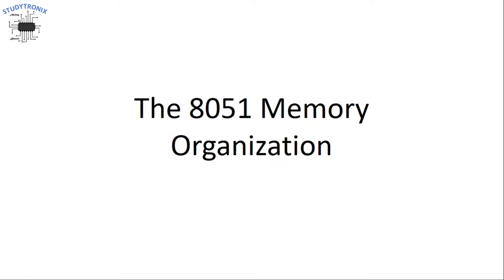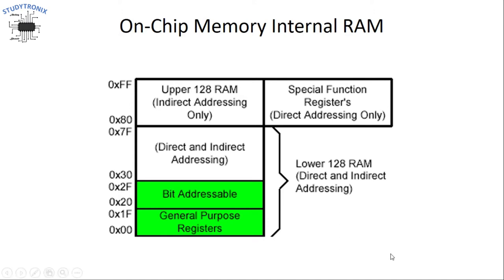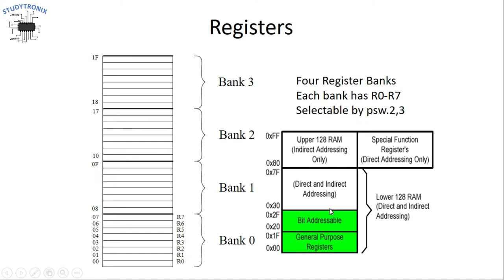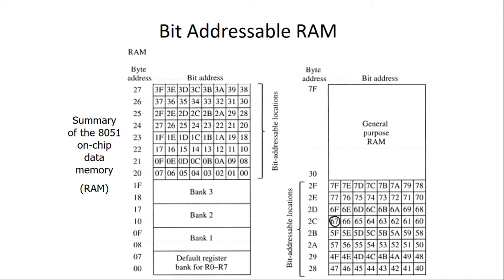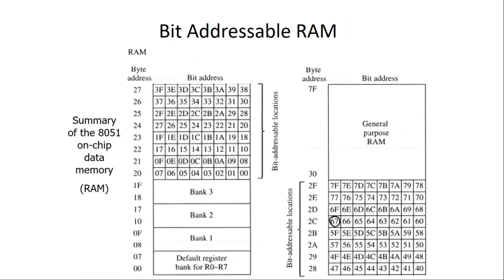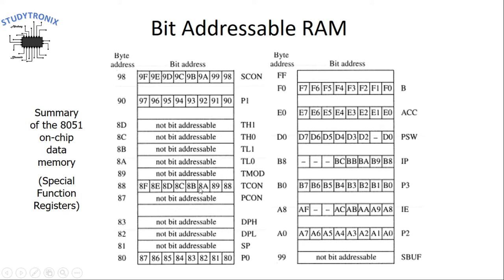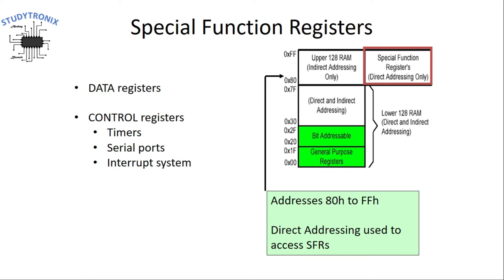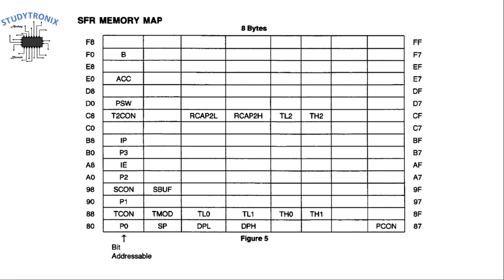Lecture 3 8051 Memory Organization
This video describes the memory organization in 8051